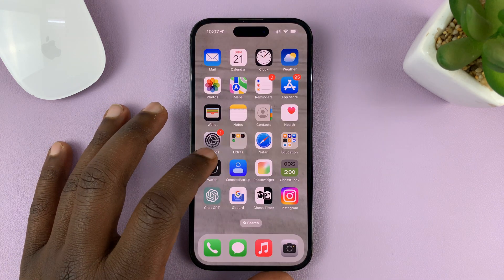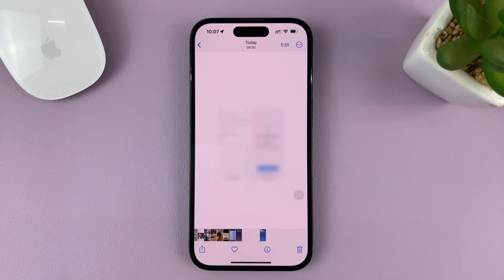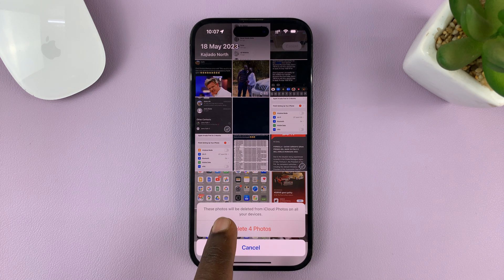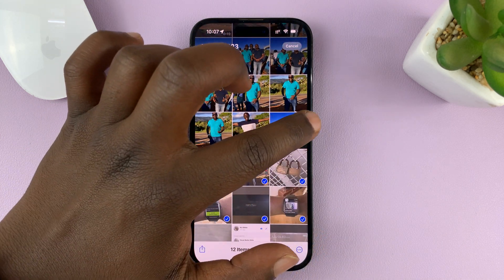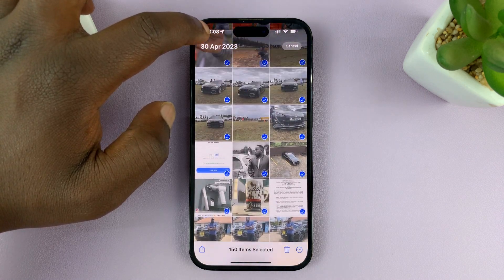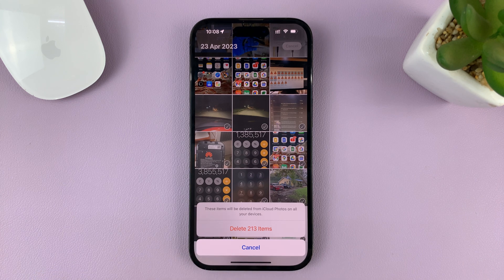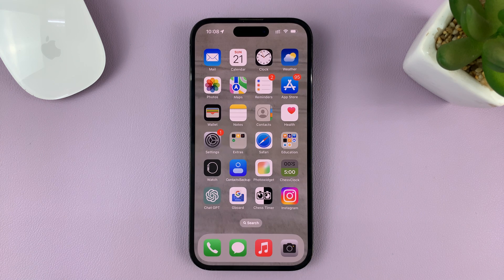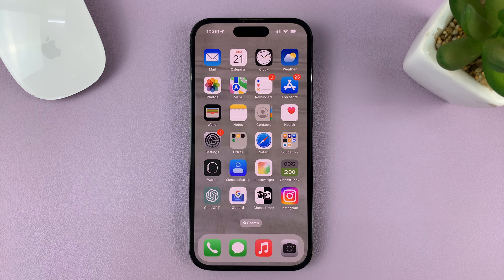iPhone 14/14 Pro: How To Select Multiple Photos Quickly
We will show you a nifty trick for iPhone 14 or iPhone 14 Pro users on how to quickly select multiple photos.

If you've ever found yourself scrolling through your camera roll, painstakingly selecting each photo one by one, then this tutorial is for you. We understand how time-consuming and frustrating this process can be, especially when you have a large number of photos to choose from.

Luckily, the iPhone 14 or 14 Pro comes with a hidden feature that allows you to select multiple photos with just a few taps. In this step-by-step guide, we will walk you through the process, showing you how to save valuable time and effort.

Our expert presenter will demonstrate the exact gestures and settings you need to navigate in order to select multiple photos quickly and efficiently. Whether you're organizing your photos, deleting duplicates, or preparing for a photo album, this trick will undoubtedly streamline your workflow.

Step 1: Begin by unlocking your iPhone 14/14 Pro and locating the Photos app on your home screen. Tap on the app icon to launch it and access your photo library.

Step 2: Once you're in the Photos app, you'll find yourself in the "Photos" tab by default. This tab displays all your photos organized chronologically. However, if you prefer to select photos from a specific album, tap on the "Albums" tab at the bottom of the screen and choose the desired album.

Step 3: To initiate the process of selecting multiple photos, tap on the photo you wish to begin with. This will mark the selected photo with a blue checkmark at the corner.

Step 4: Now comes the exciting part. To select additional photos, simply swipe your finger vertically or horizontally across the screen. As you swipe, you'll notice that the selected photos will be highlighted with the blue checkmark. You can continue swiping until you have chosen all the desired photos.

Step 5: In case you accidentally select a photo you didn't intend to, don't worry. You can easily remove it from the selection by tapping on it. The blue checkmark will disappear, indicating that it is no longer selected. Similarly, you can add photos to your selection by tapping on them.

Step 6: Once you have finished selecting multiple photos, you can perform various actions on them. For example, you can tap on the Share icon to share them with your friends and family via messages, social media, or email. You can also tap on the Delete icon to remove them from your device, freeing up valuable storage space.

Step 7: Apple understands that users often have specific needs when managing their photo collections. To cater to these needs, the Photos app provides additional options that can be accessed by tapping the More Options icon (three-dot icon) in the bottom-right corner. From there, you can choose to copy, duplicate, favorite, or hide selected photos, among other possibilities.

Step 8: After you have performed the desired actions on your selected photos, you may want to clear the selection. To do so, tap on the "Select" button at the top-right corner of the screen. This will deselect all the chosen photos, allowing you to start a fresh selection when needed.

Cell Phone Tripod Adapter